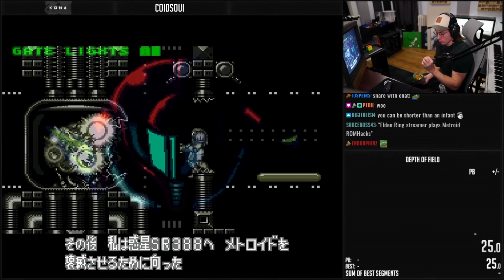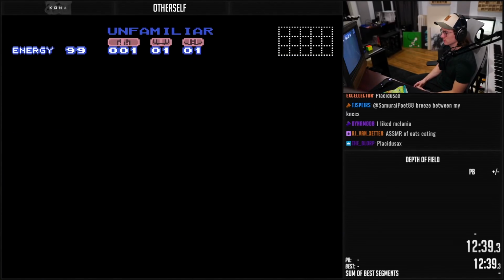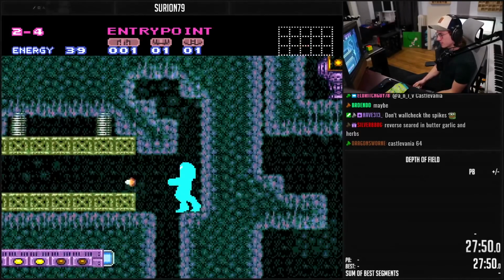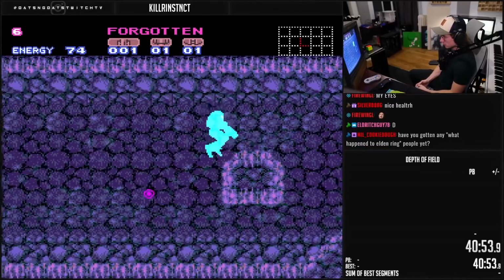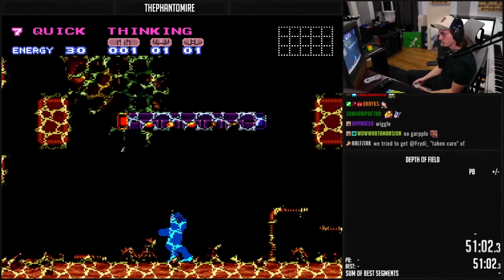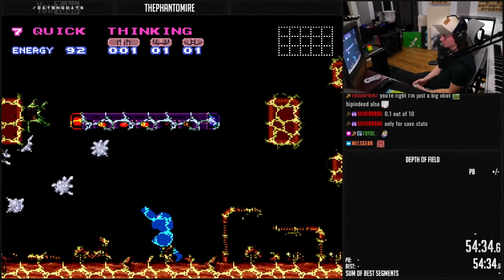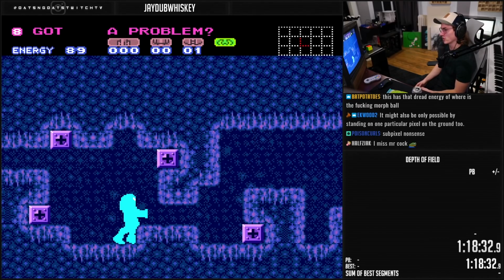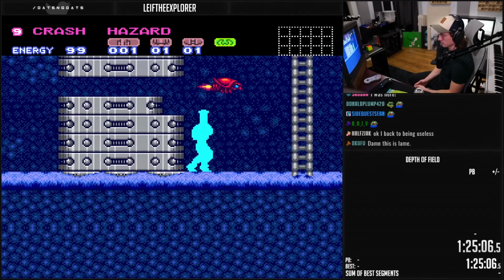What The Hack | Depth Of Field [CHALLENGE HACK] | Part 1